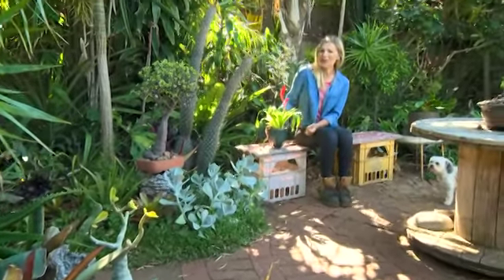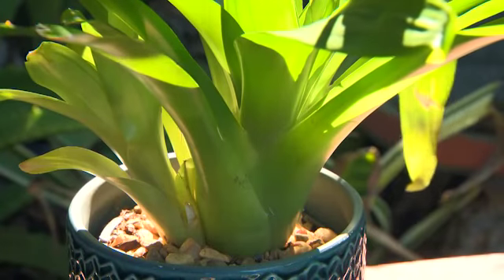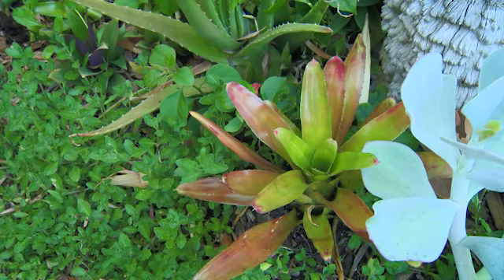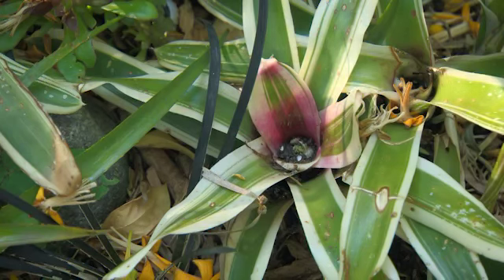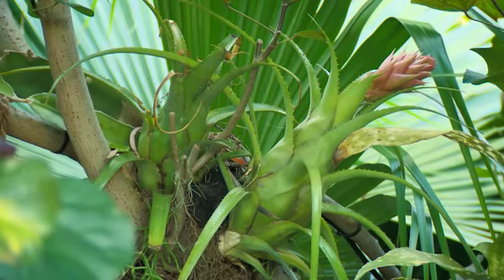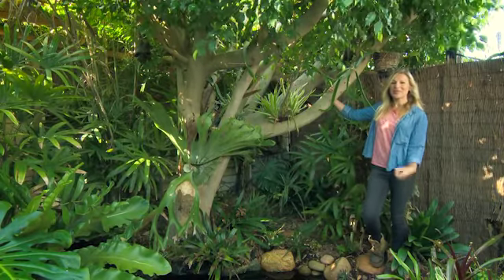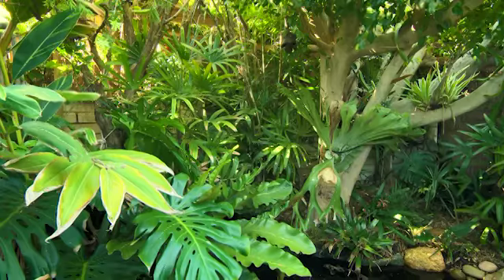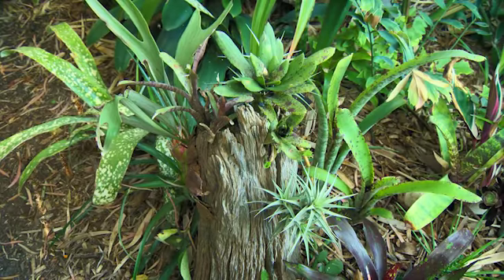The Garden Gurus - Bromeliads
Bromeliads are just as at home adorning your home as they are giving your garden a tropical feel. Few plants are as versatile, varied and easy to maintain. Emma gives us a few good reasons for why you might want to consider Bromeliads at your home.